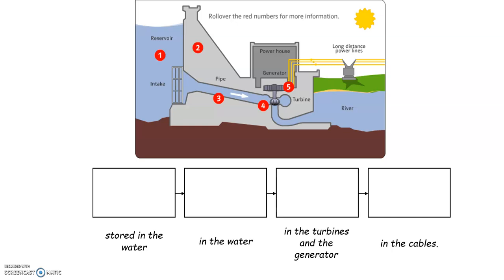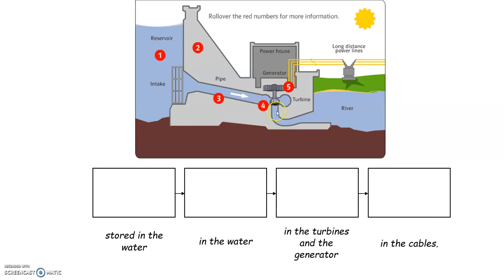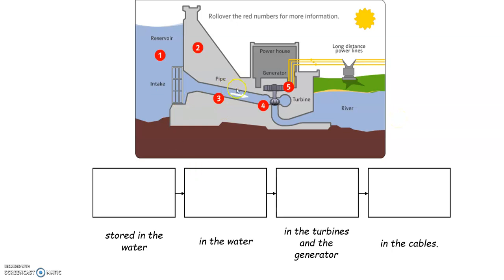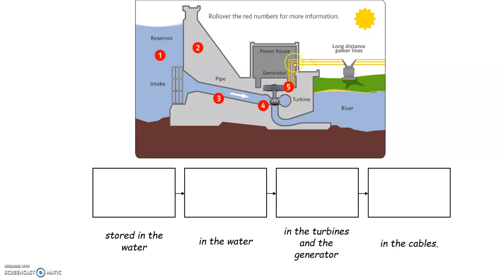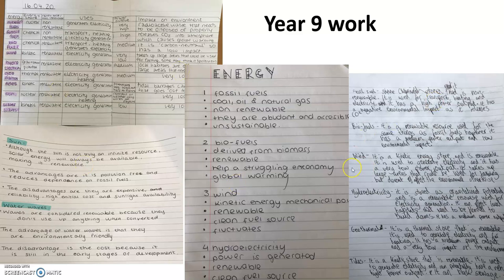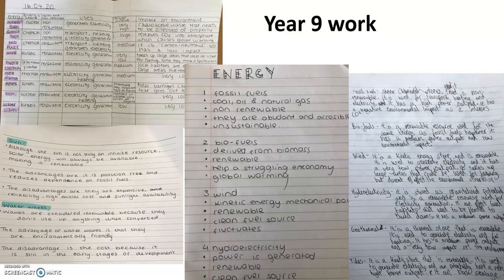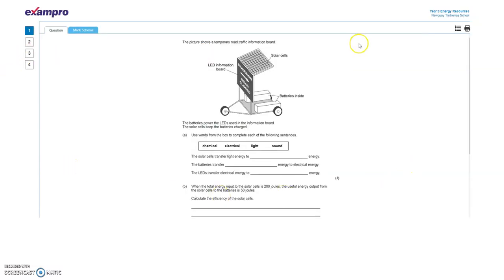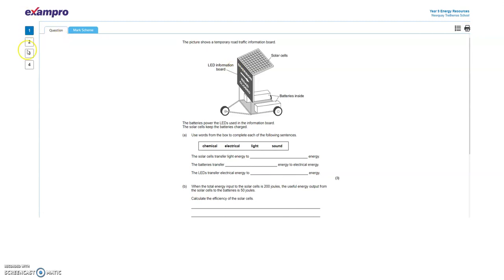Year 9: Energy resources exam questions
click the link to find the questions